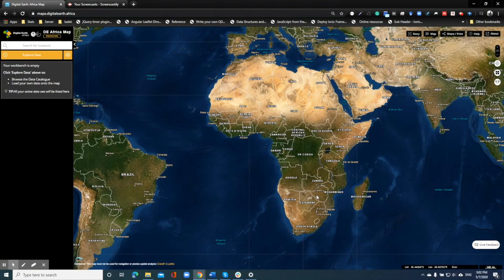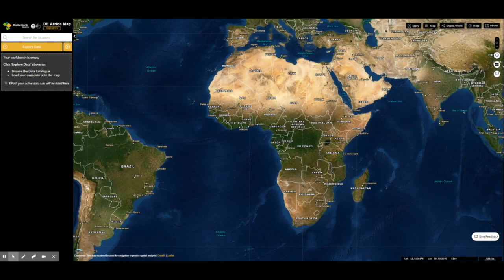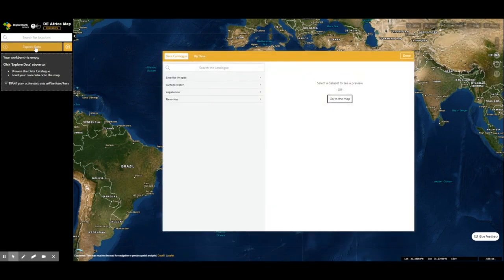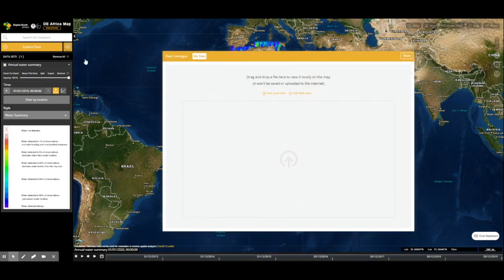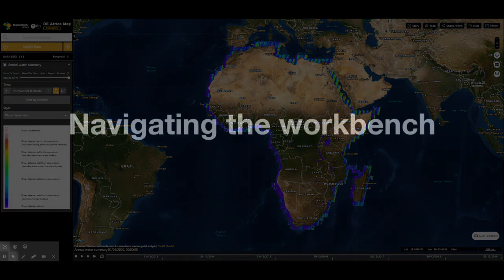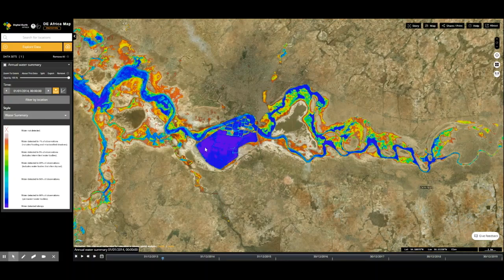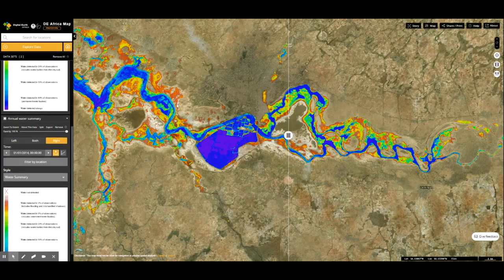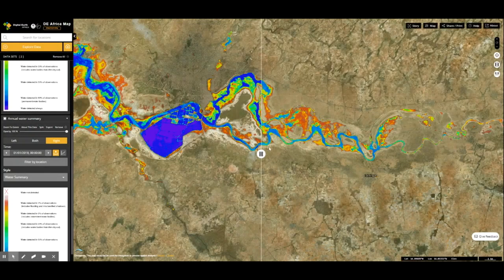Introduction to the DE Africa Map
The Digital Earth Africa (DE Africa) Map is a website for map-based access to spatial data. It aims to provide easy access to DE Africa datasets and data products for the African continent, and to help increase an understanding of using satellite data for better decisions.